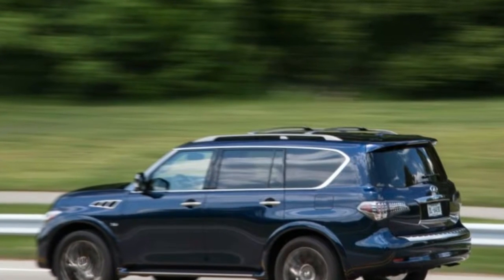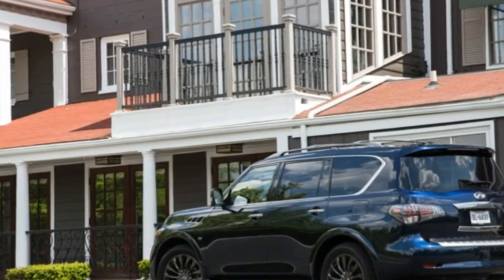[ WATCH ] Infiniti QX80 2017 Review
[ WATCH ]  Infiniti QX80 2017 Review. The crossover/SUV market is exploding in popularity and diversity, spawning new offshoots faster than a banyan tree in a time-lapse video. But Infiniti’s QX80 resides in what seems destined to remain a short tendril: the full-size, three-row luxury SUV. Of the dozens of crossovers of all shapes and sizes (and prices), this class is one of the most sparsely populated. By our count, there are just five (and a half): the Cadillac Escalade, the QX80, the Lexus LX570, the Lincoln Navigator, and the Mercedes-Benz GLS. (Our partial credit goes to the not-quite-as-opulent GMC Yukon Denali.)

As high fashion on a grand scale, the QX80 works quite well. The Navigator and, to a lesser degree, the Escalade employ gigantism as their primary stylistic philosophy. To us, they inspire the same sort of lust as bulldozers and off-road dump trucks—not that those don’t appeal to us. The LX570 is slightly more nuanced—until you get to the robot vacuum-fish face—while the Mercedes is handsome but restrained. The QX80 manages to gracefully transpose Infiniti’s swoopy, seaweed-swaying-in-the-current design language onto an XXL canvas. At least that’s how some of us see it. Others think it’s hideous. But it definitely isn’t conservative, which gets respect even from the nauseated crowd.